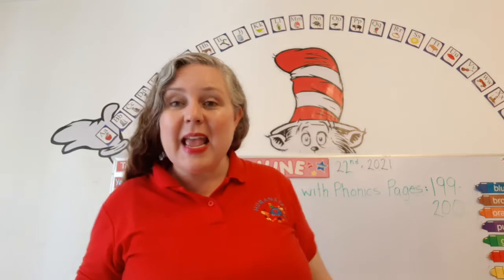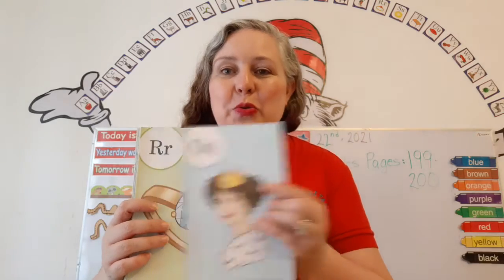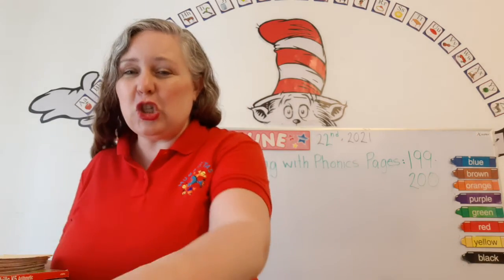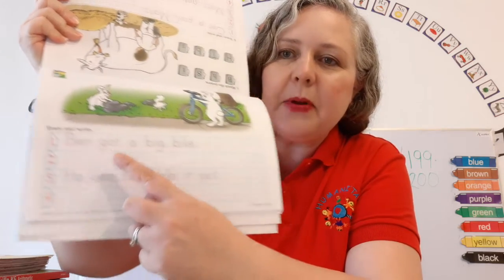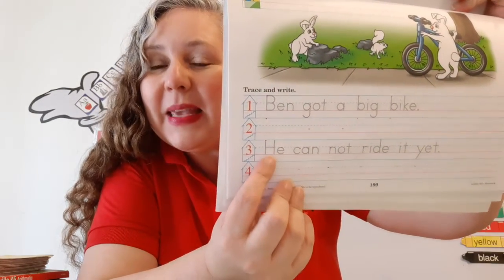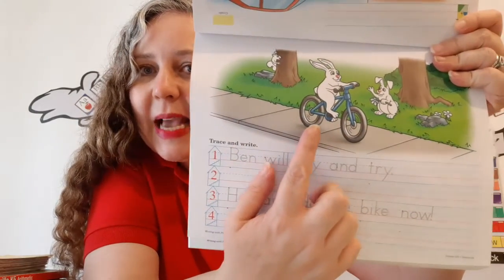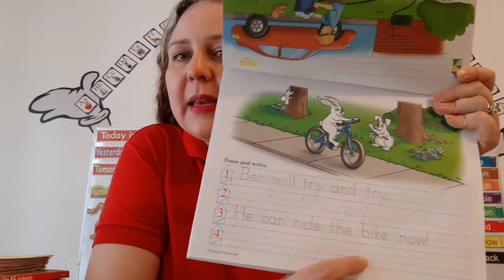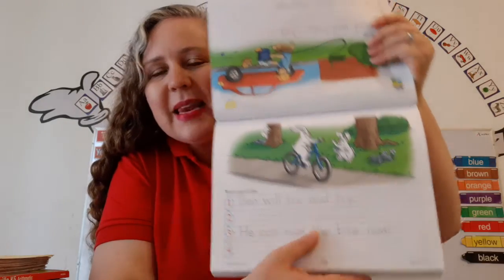Writing Class - June 22, 2021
Writing with Phonics Pages: 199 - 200